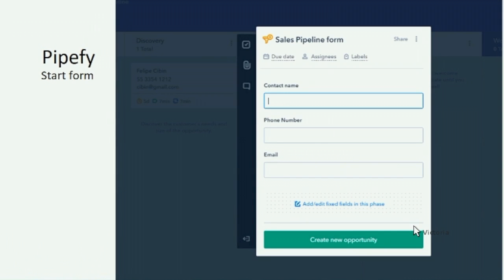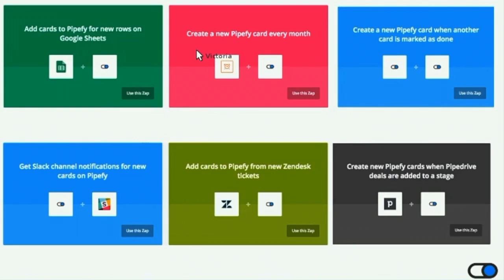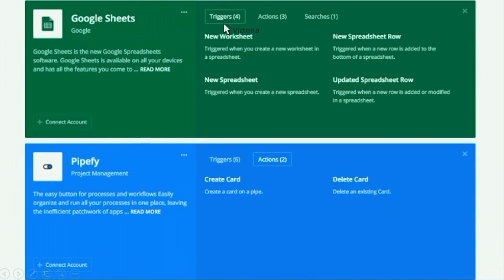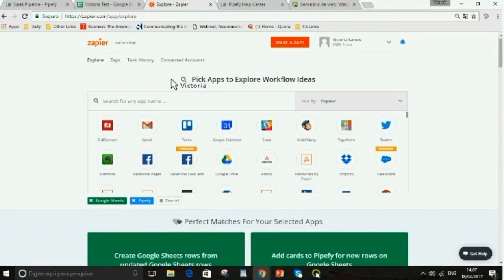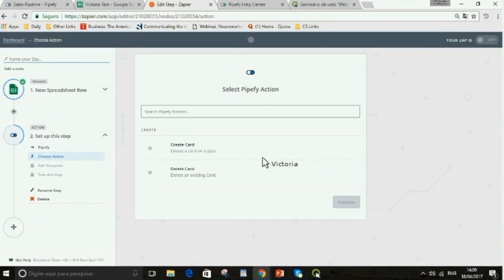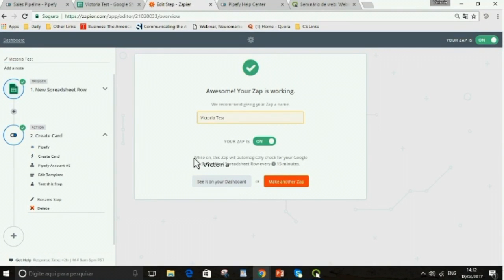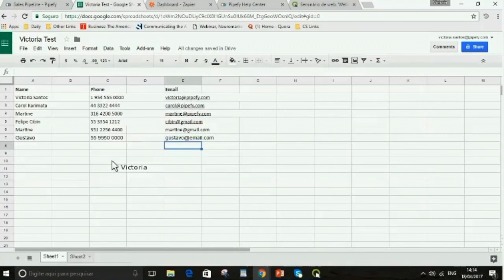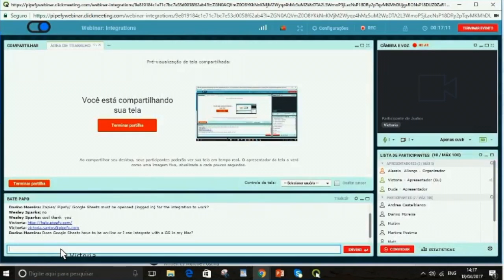Webinar Integrations April 2017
April's Webinar about Pipefy's integrations (Zappier and APIs).